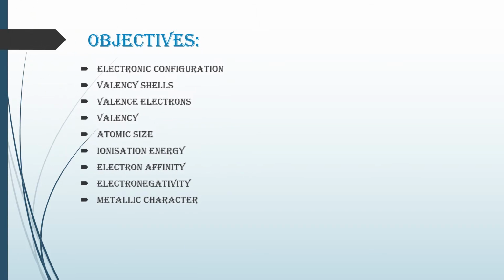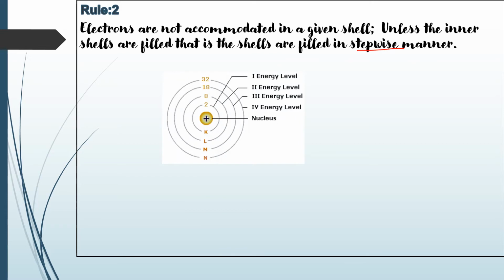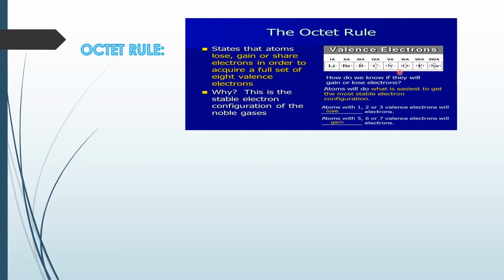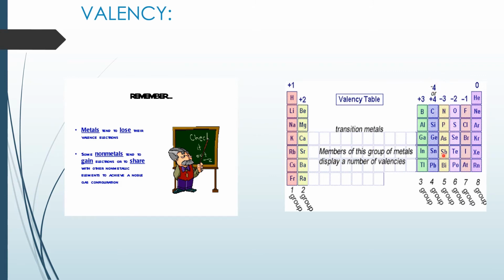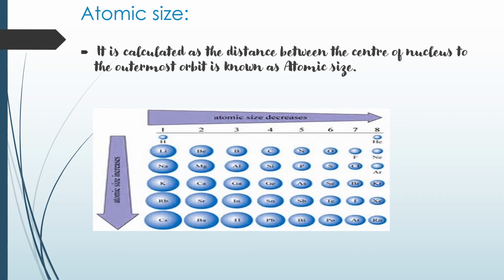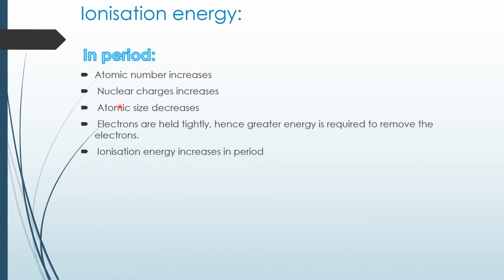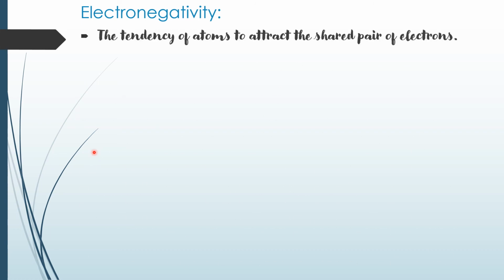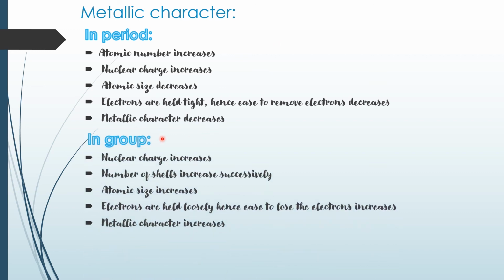Trends in periodic table|Ionization energy|Atomic size